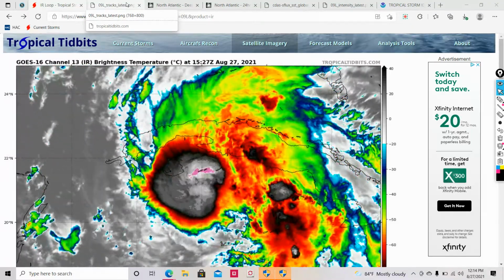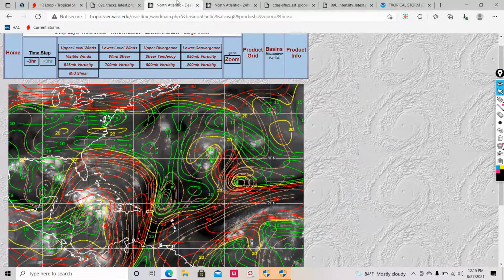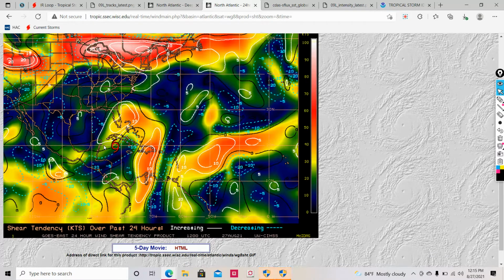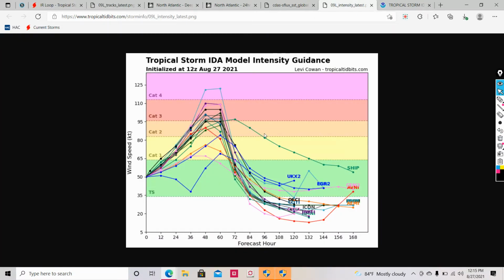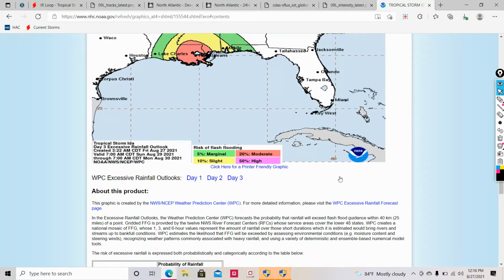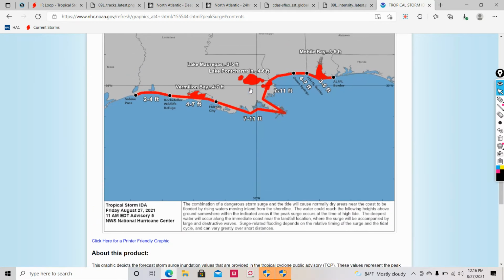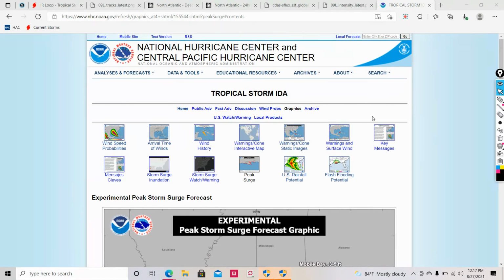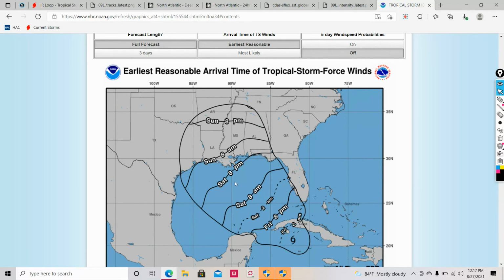Tropical Storm Ida Forecast: Major Hurricane Likely With Storm Surge and Flash Flooding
Gospel Message
2,000 years ago a man named Jesus of Nazareth came and died on the Cross so that we may receive eternal salvation. Romans 6:23 ESV How do you get eternal life? "For everyone who calls on the name of the Lord will be saved." Romans 10:13 ESV "For I delivered to you as of first importance what I also received: that Christ died for our sins in accordance with the scriptures, that he was buried, that he was raised on the third day in accordance with the scriptures." Corinthians 15:3, 4 ESV
So will you respond?